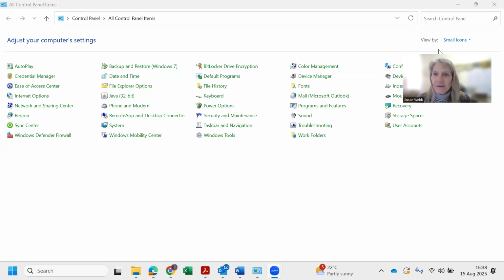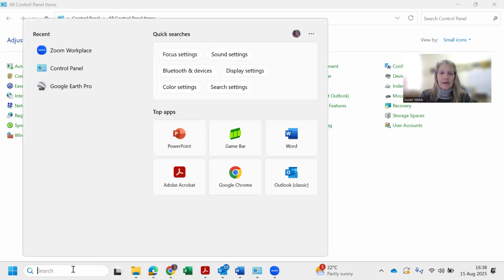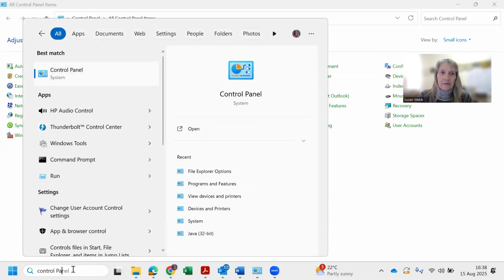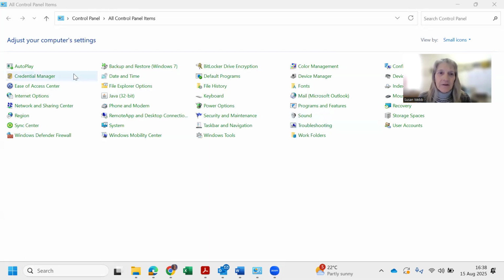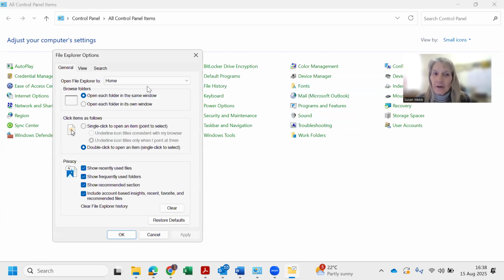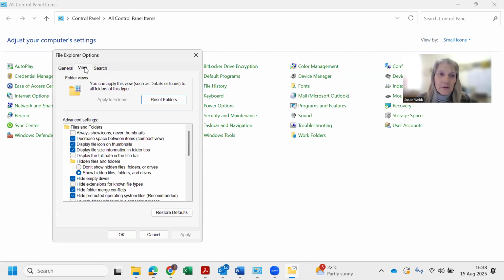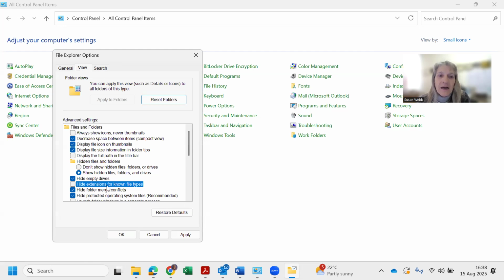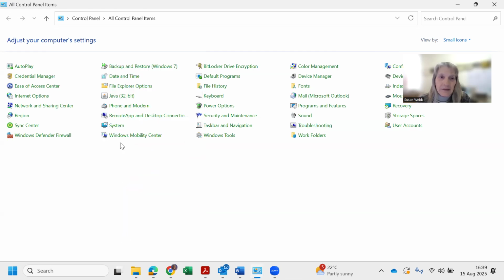Tips and Tricks | Show File Extentions (Windows)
In this quick tutorial, Prof Sue Webb shows you step-by-step how to turn on file extension visibility so you always know exactly what kind of file you’re working with. This small change can save you from big mistakes when renaming, transferring, or analysing files.